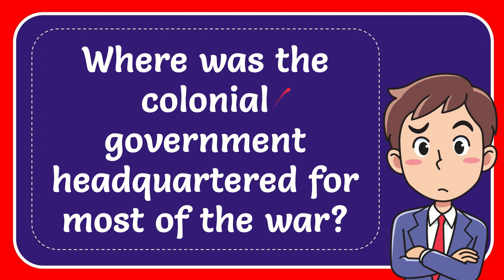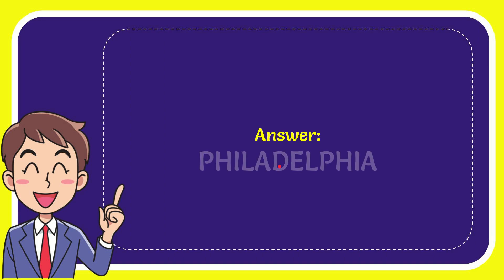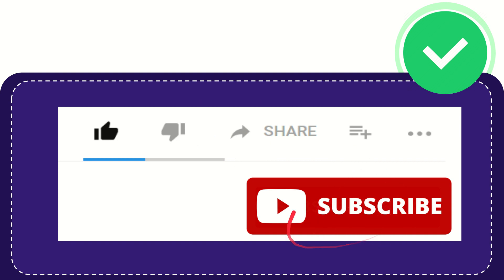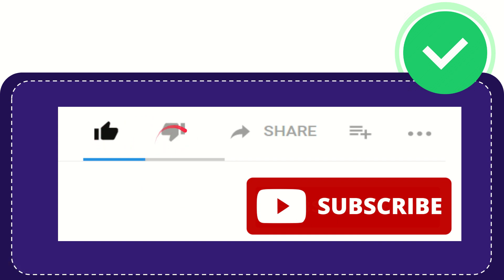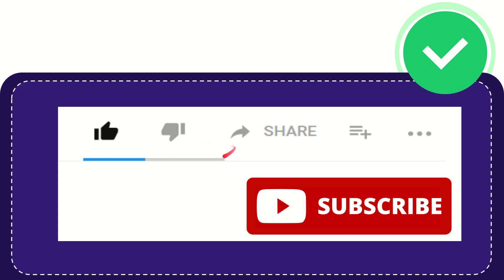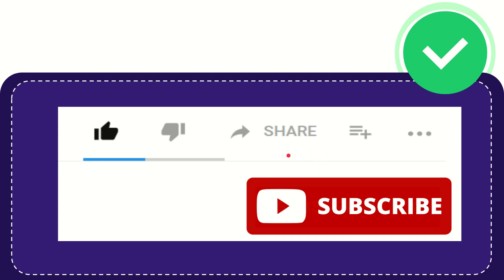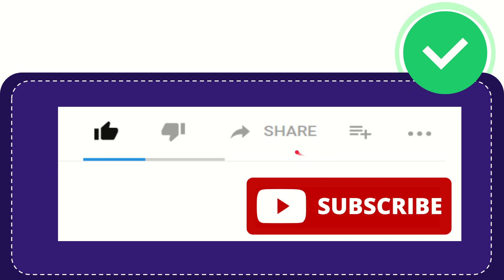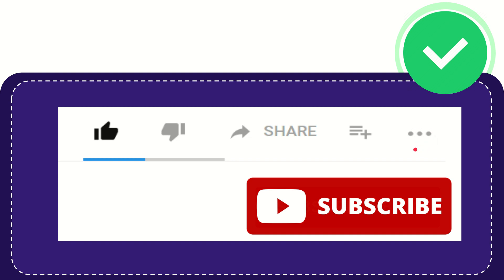Where was the colonial government headquartered for most of the war?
Where was the colonial government headquartered for most of the war? NEW VIDEO#